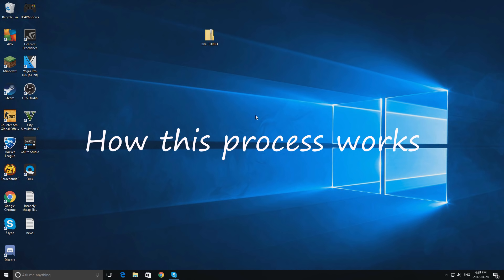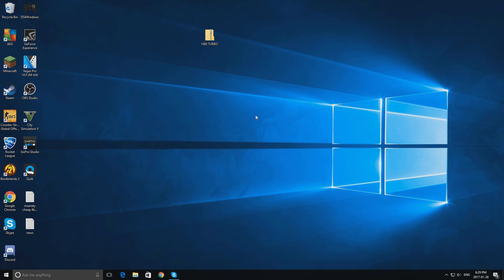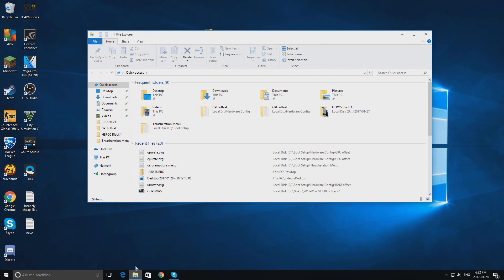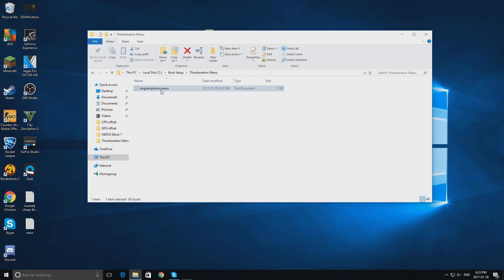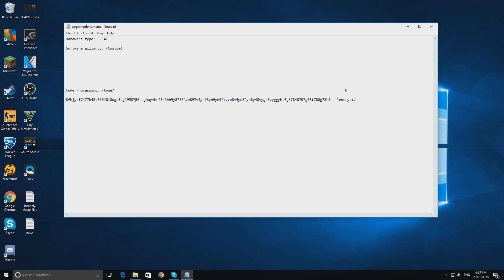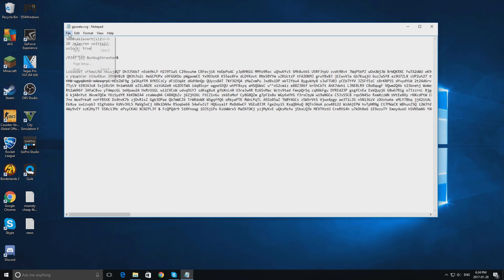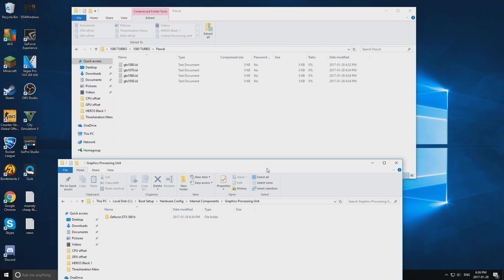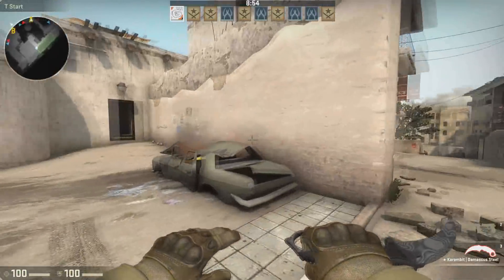How To Upgrade Your Graphics Card For Free (Hidden Developer Method)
In this video I will show you how you can upgrade your GPU for free!